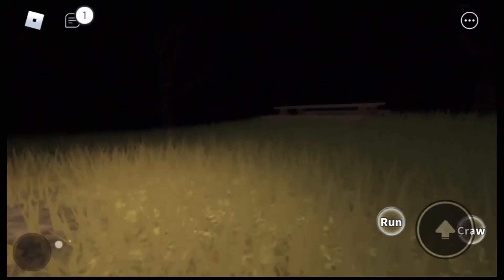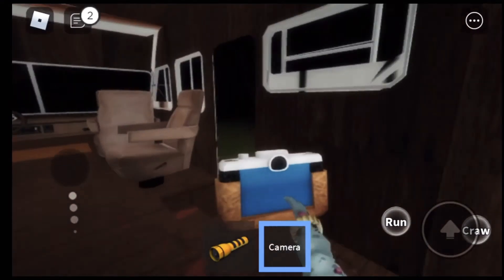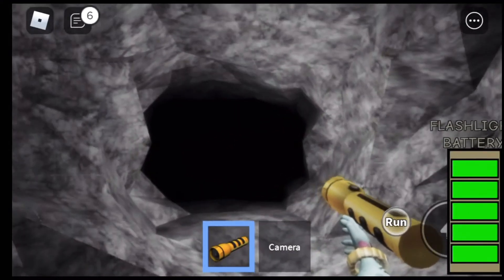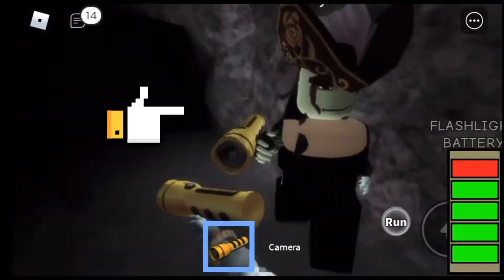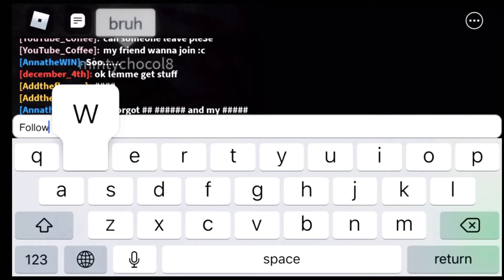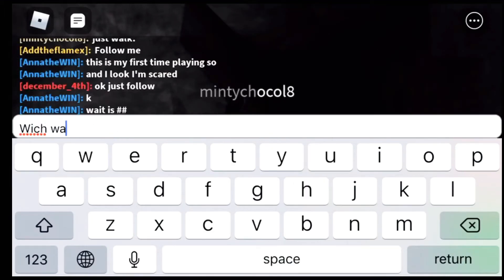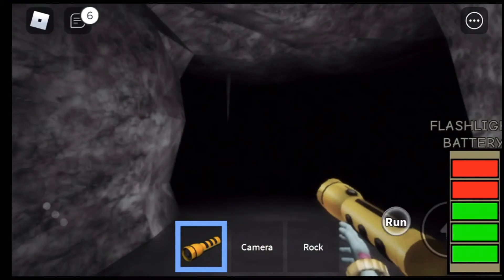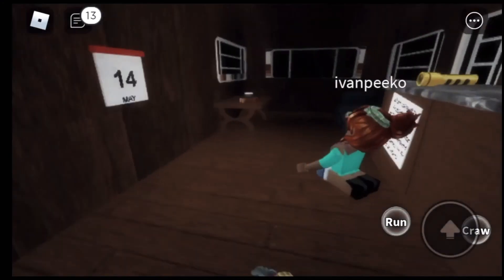What’s in this cave? The Maze Roblox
What’s in this cave ? Well there is only one way to find out. In this video we will explore the maze and find out what’s in it

Also sorry if the audio was a but glitchy I don’t have the best of mic’s

If there is any problem in things you notice please let me know down in the comments section